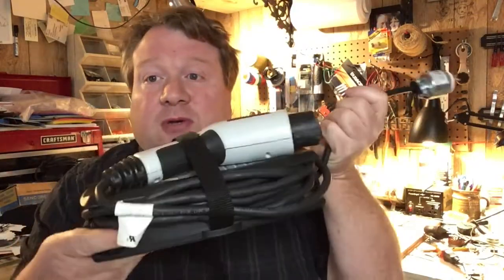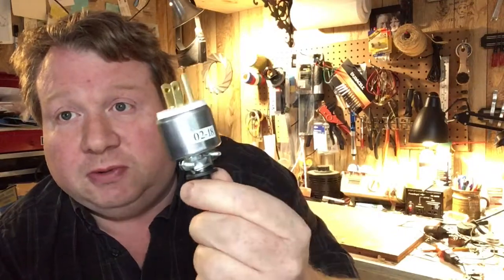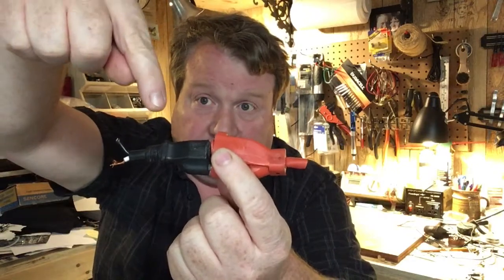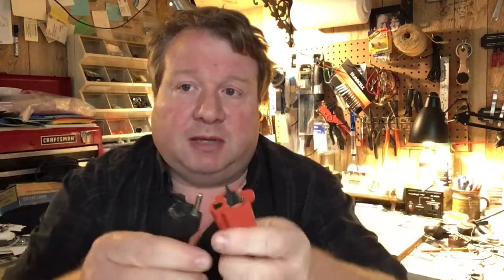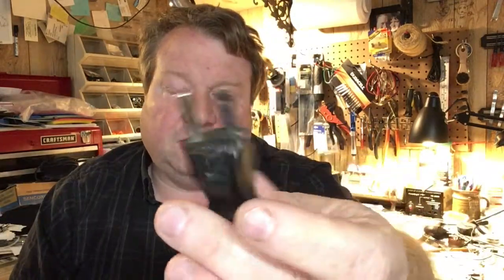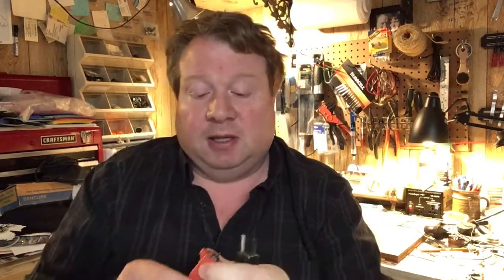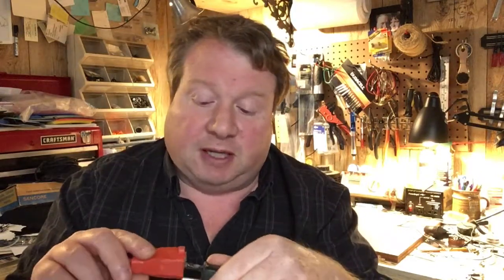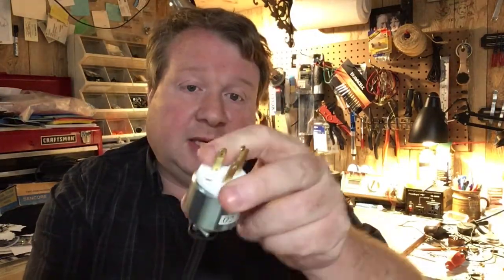Electric Car Charging Part 2 - A BMW i3 owner giving a practical guide to charging.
A practical guide to charging your Electric car.   Takes you through the 3 levels of EV charging, and makes a bit better sense of it.   This is about an i3, however the information is good for most EV owners.